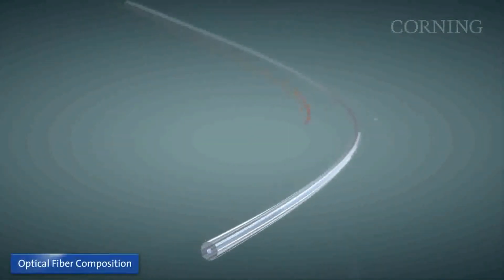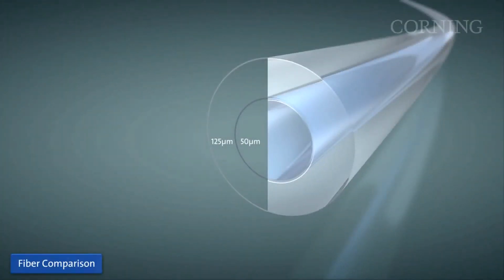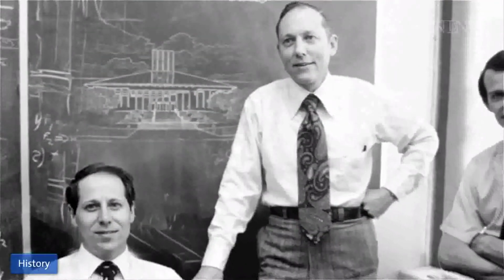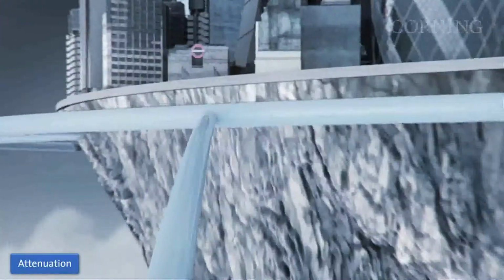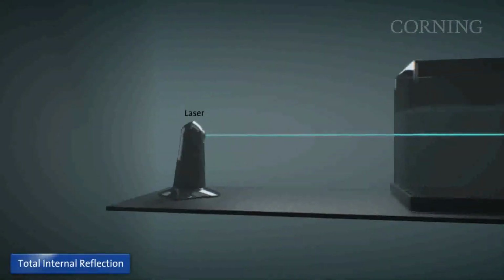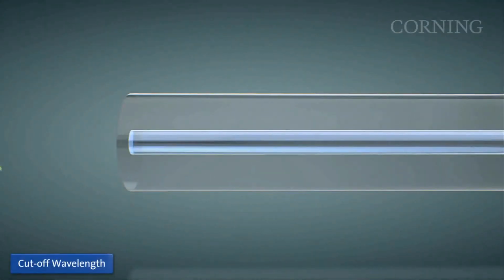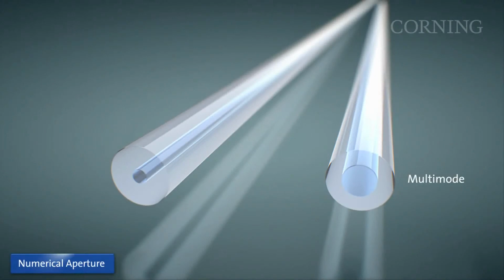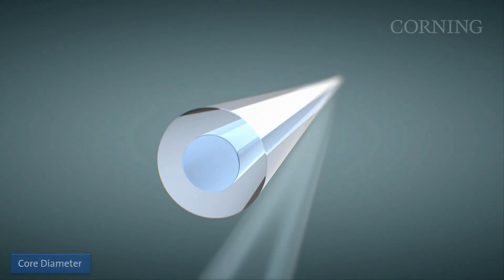新世代抗彎光纖技術和應用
資料來源-康寧光纖
新世代的抗彎光纖，是一項新的技術。增進光纖的相關應用。